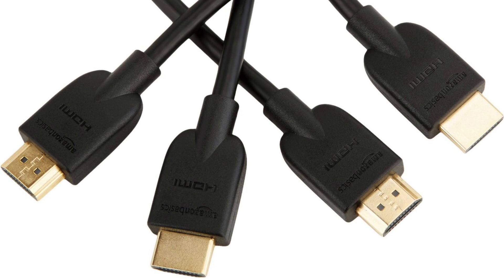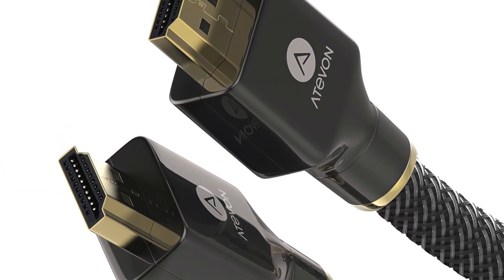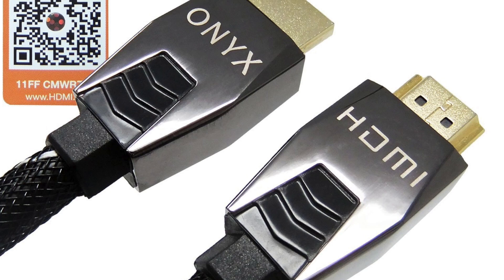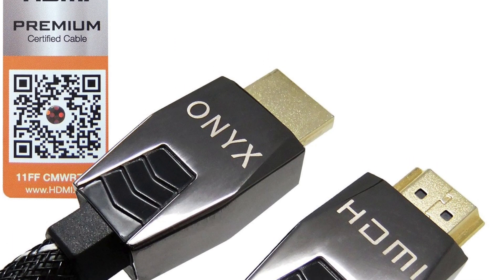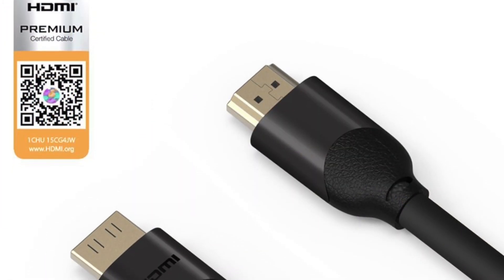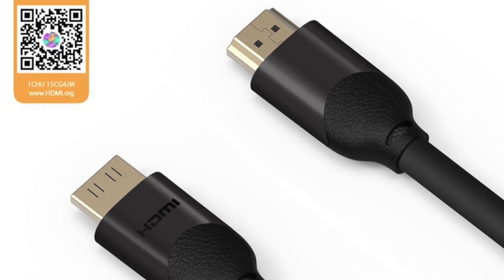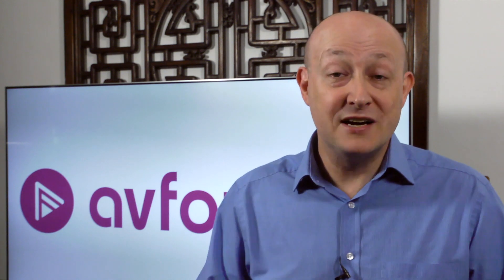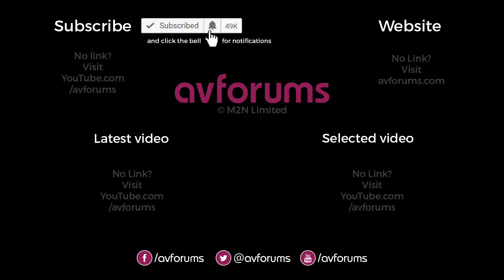Which HDMI cable should I use for 4K HDR?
Steve Withers takes us through which HDMI cables you should buy and use within your own home entertainment system for HDR, 4K and more. Read the article and join the discussion